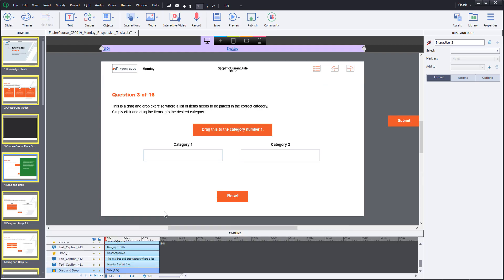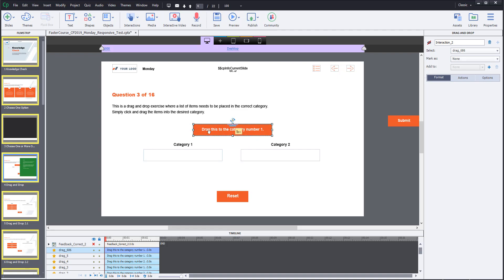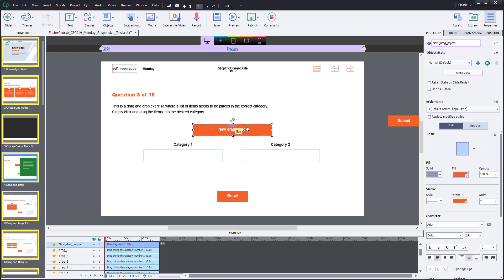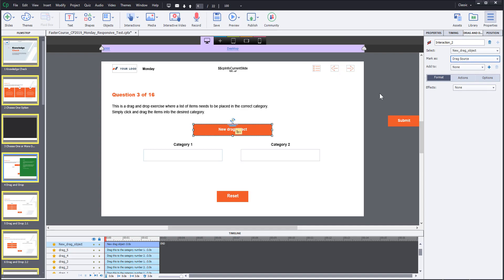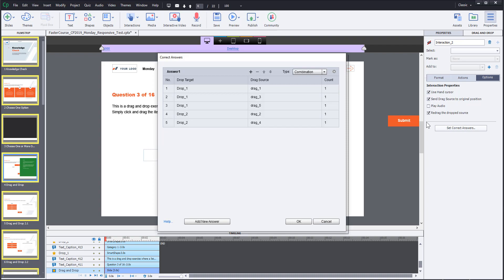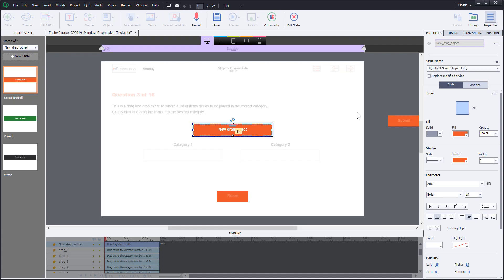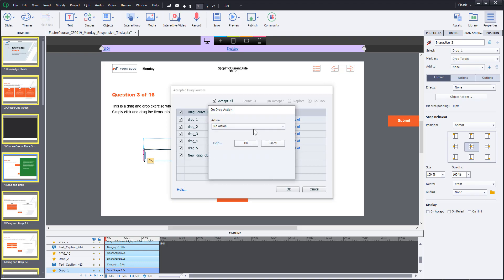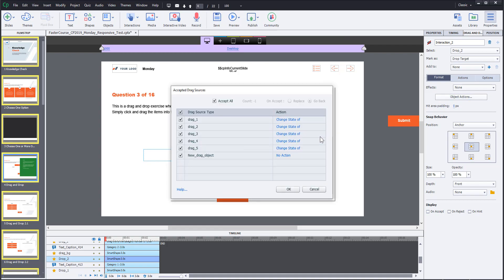How to Create and Modify a New Drag & Drop Object in Adobe Captivate?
Drag and drop exercises can be tricky. Here we are showing how to create a new drag and drop object, and make it change state on drop.